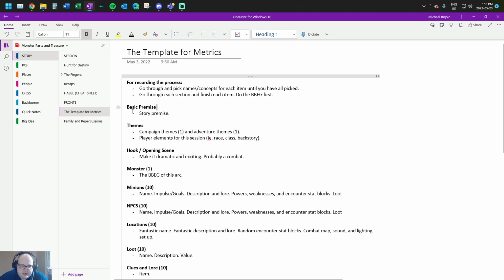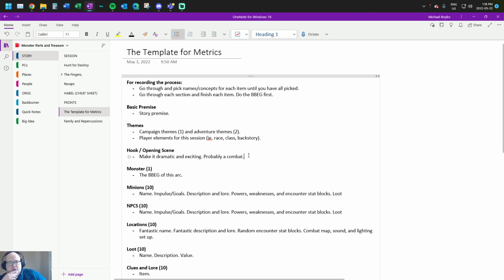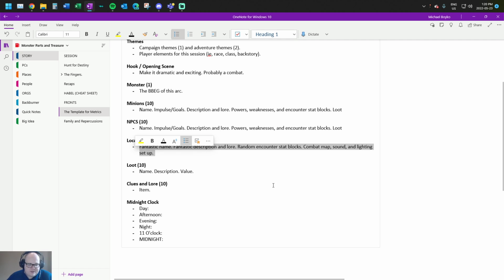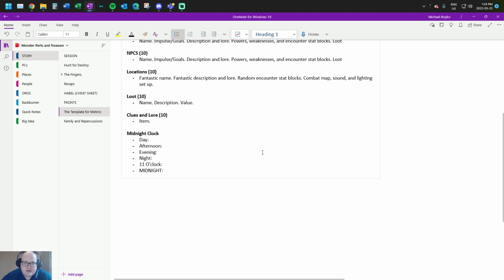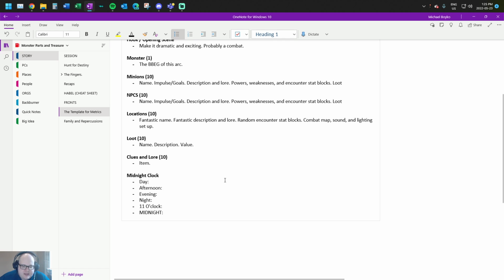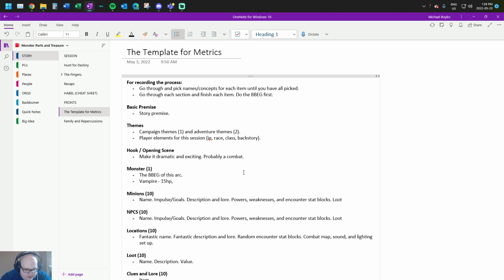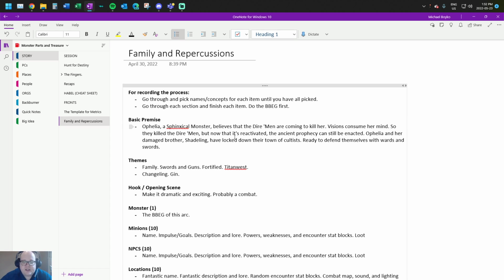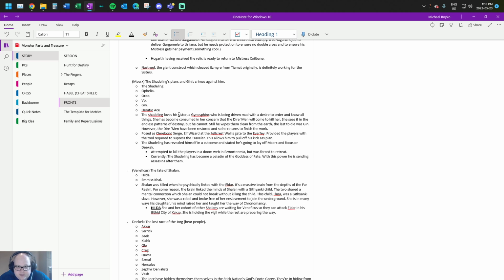Maerx's Adventure Creation Part One